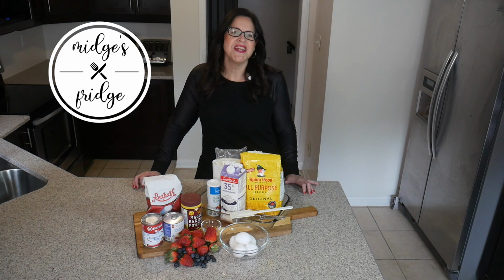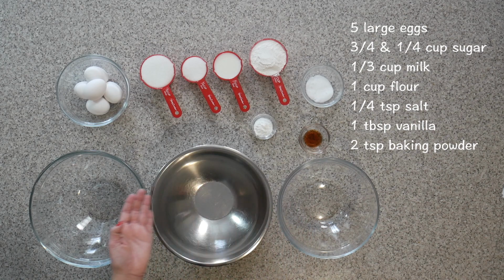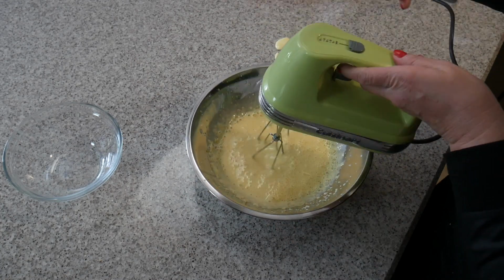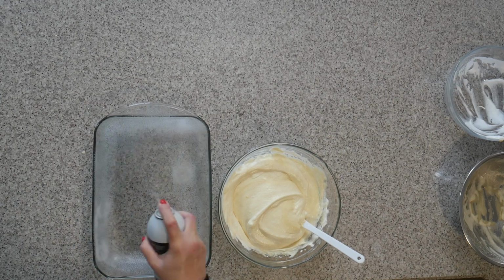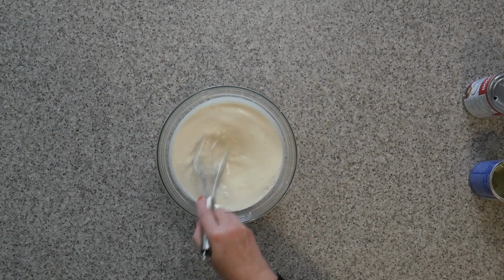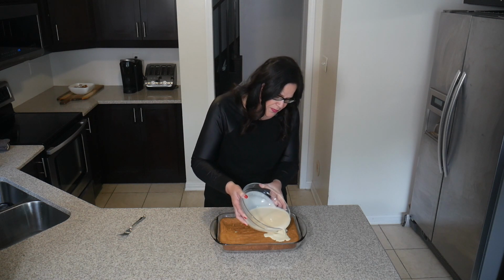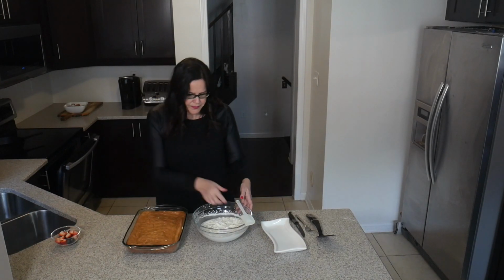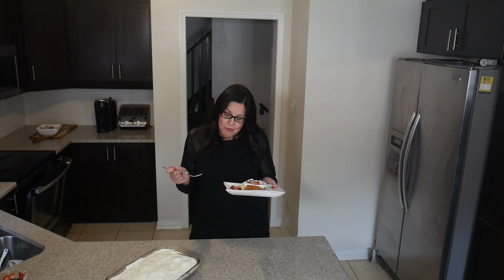Tres Leches Cake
Cake – Ingredients and Instructions
1 cup all purpose flour
2 tsp baking powder
¼ tsp salt
5 large eggs (separate yokes and whites)
¾ cup & ¼ cup sugar
1 tbsp vanilla
1/3 cup milk
First mixing bowl, combine flour, baking powder, salt and lightly whisk together.
Second mixing bowl, using a hand mixer on medium/high speed beat 5 egg yokes and ¾ cup sugar until pale yellow colour and creamy. Beat in vanilla and milk until well incorporated.
Third mixing bowl, using a hand mixer on high speed, beat 5 egg whites and add in ¼ cup sugar until firm peaks are formed.
Pour the egg yoke mixture over the flour mixture and gently combine using a spatula. Very gently fold in egg white mixture and combine with spatula until well incorporated. Do not over mix, you do not want to deflate the egg whites.
Pour cake mixture into a well greased or buttered pan. Cook in a preheated 350 degree oven on the middle rack for 27-30 mins. Insert a toothpick and if it comes out clean, its ready! Let cool completely to room temperature.

Tres Leches – Ingredients and Instructions
1 can (354 mL) evaporated milk
1 can (300 mL) condensed milk
1/3 cup heavy whipping cream
2 tbsp rum (optional)
In a large mixing bowl, lightly whisk the evaporated milk, condensed milk, whipping cream and rum. When the cake has cooled to room temperature, poke holes in the cake using a fork. Pour the Tres Leches syrup mixture over the cake. Let sit for 10 mins until the leche is fully absorbed in the cake. Cover with saran wrap and refrigerate for 45 minutes to 1 hour.

Frosting – Ingredients and instructions
2 cups heavy whipping cream
2 tbsp granulated sugar
1 tbsp vanilla
In a large mixing bowl, using a hand mixer on high speed, whip heavy whipping cream, sugar and vanilla until you create firm peaks. Frost the top of the cake and you are ready to serve!